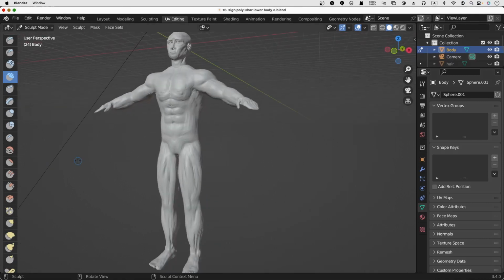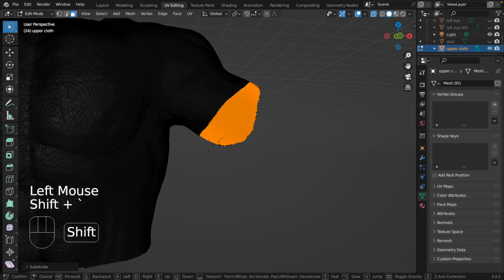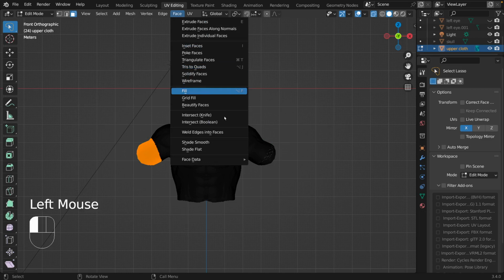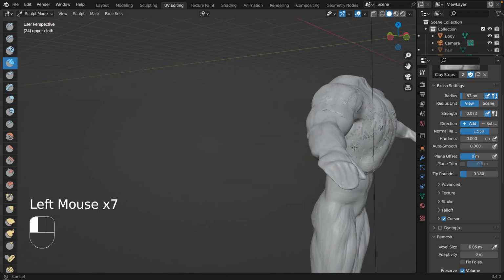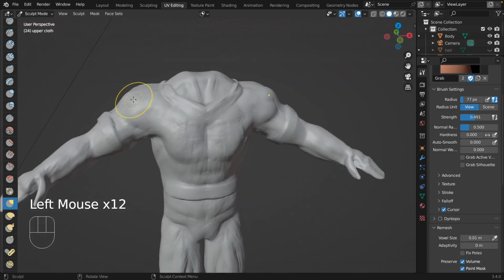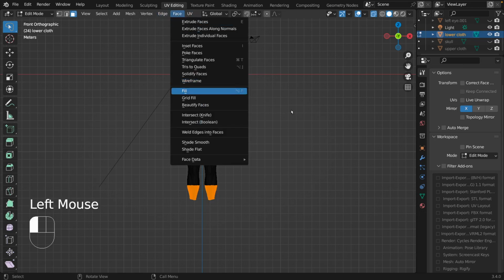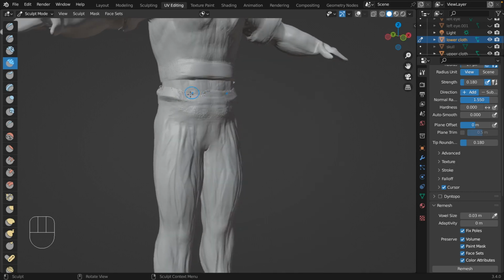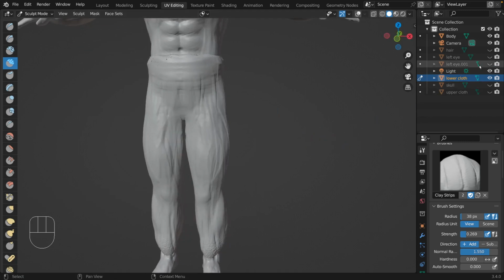Blender High Poly Character30 How to sculpt the cloth of your character? 1